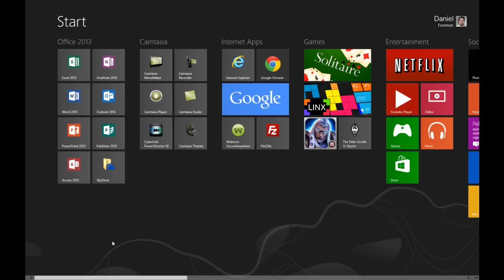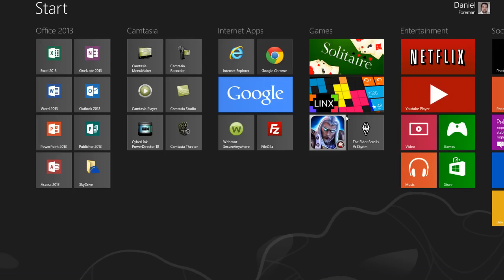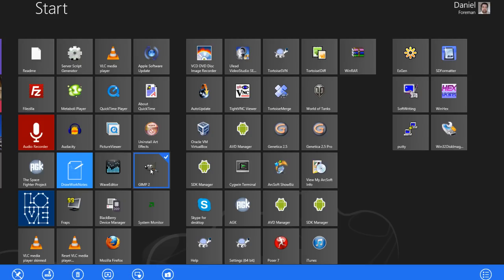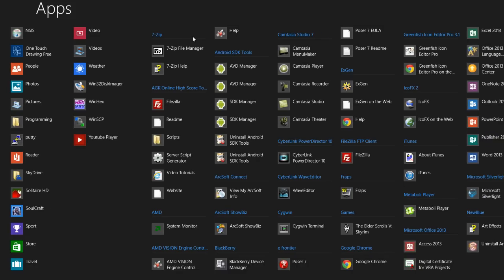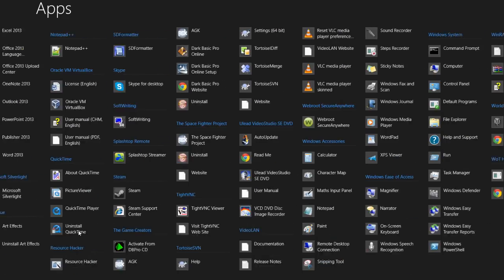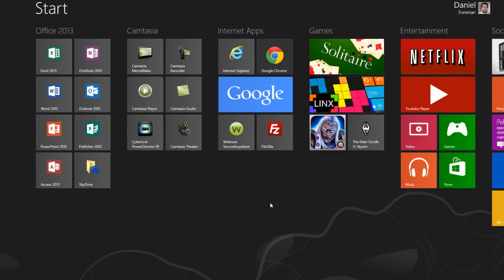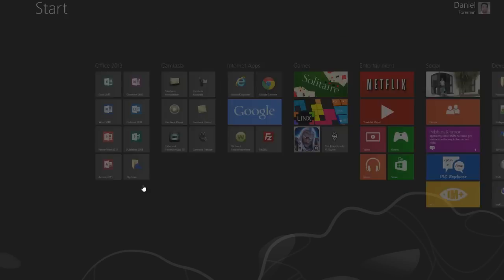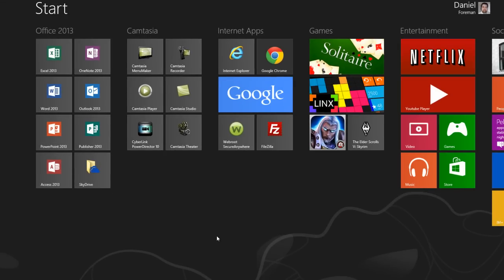Thank you Microsoft for the Windows 8 Start Screen (not!)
8 minutes of me ranting about the Windows 8 Start Screen mostly centered around it's lack of support for standard desktop apps and it's inability to customize live tiles with useful features and the annoying chore of having to manually organize and remove icons every time you install a new program. Overall, Microsoft astonishing "we don't care about desktop users" approach.